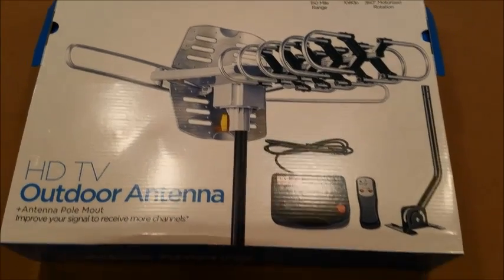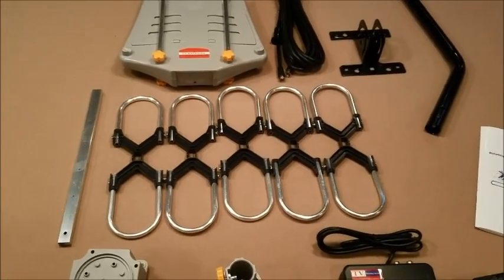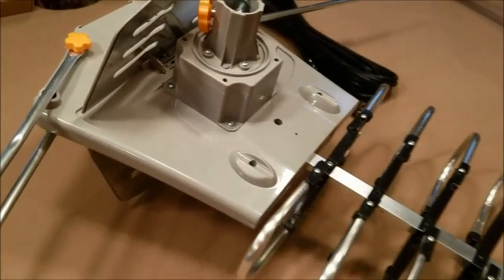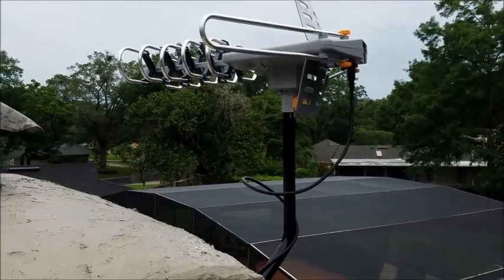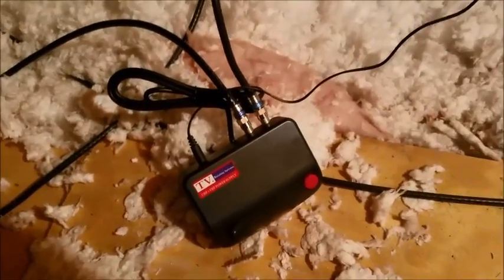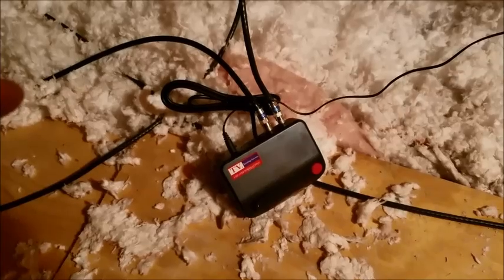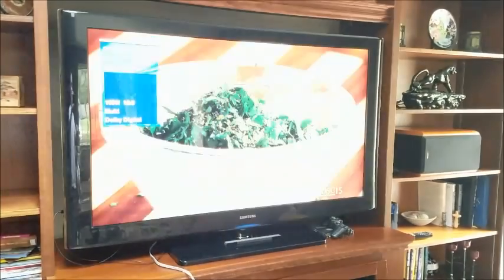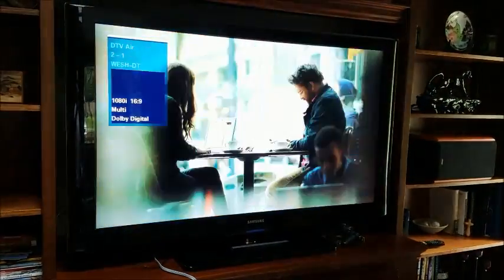Installing an Outdoor HD Antenna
A brief description of how I set up my HD antenna.  I'm not an expert, but this worked fantastic.